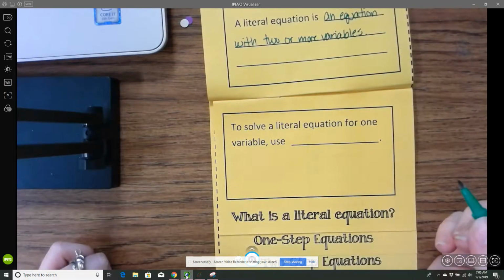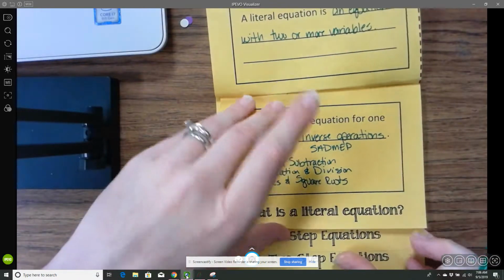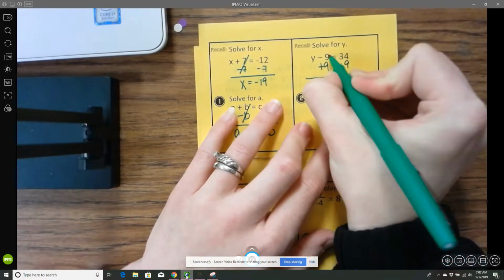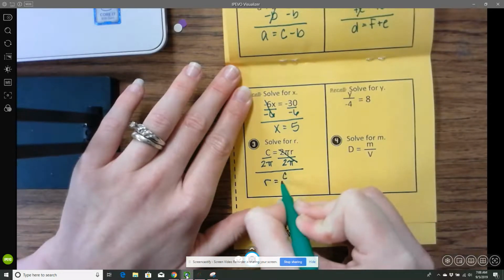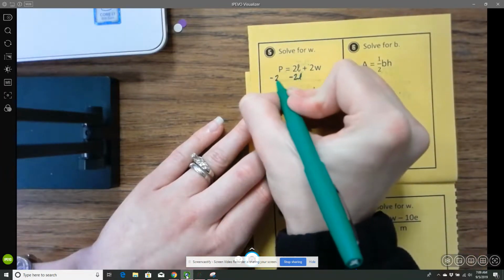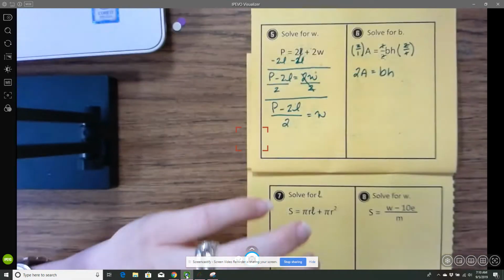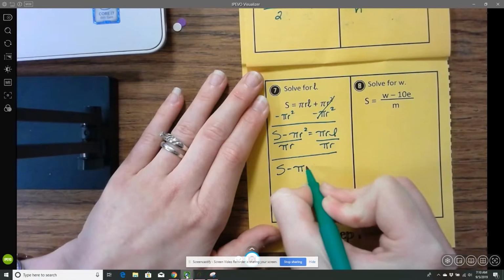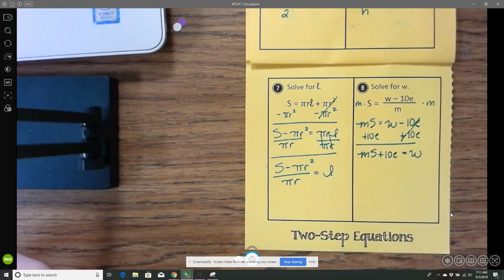Literal Equations Part II